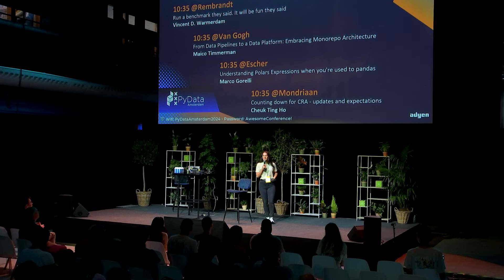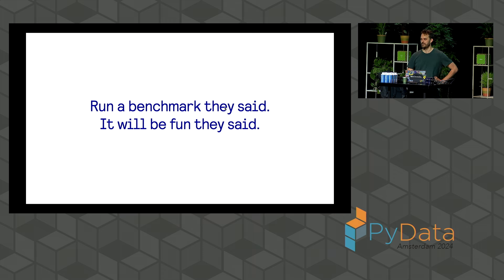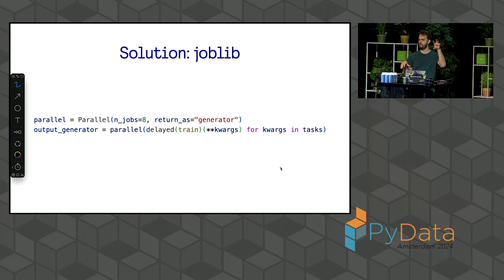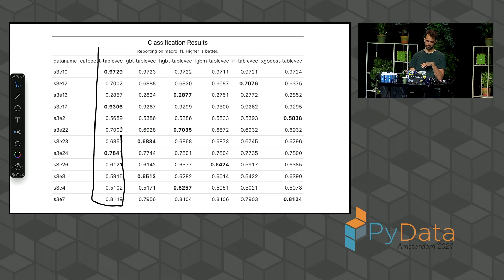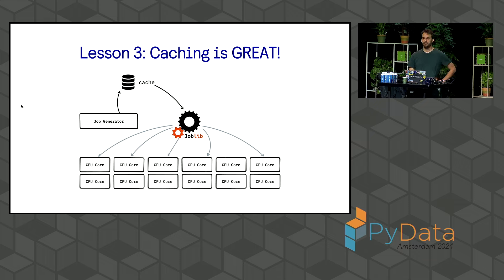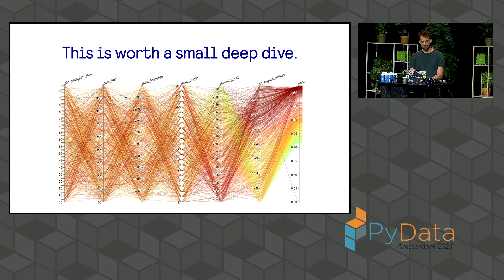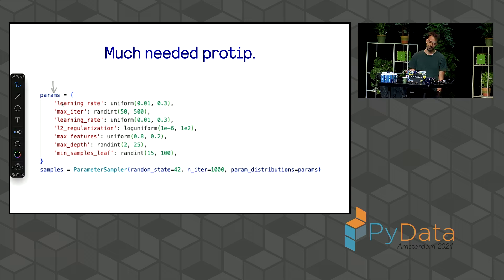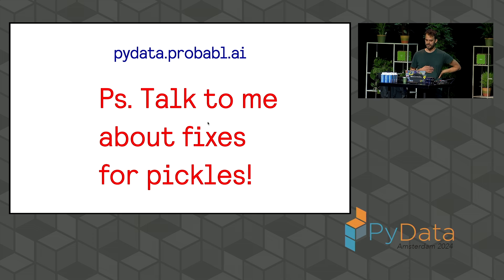Vincent D. Warmerdam - Run a benchmark they said. It will be fun they said. | PyData Amsterdam 2024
This is the story of a fun idea that turned into a huge benchmark before it turned into a rabbit hole.

I was trying to figure out reasonable default parameters for some of the components in the skrub library. In order to do that I was looking for datasets with a permissible license which I could use for benchmarking. This is how I stumbled on some old Kaggle competitions that still had their datasets publicly available. So I should just run a simple benchmark, right?

That's where it all started. There were many lessons. They will all be shared.

00:00 Welcome!
00:10 Help us add time stamps or captions to this video! See the description for details.